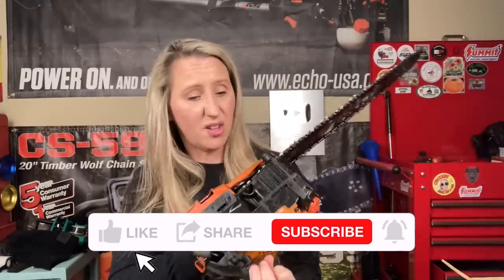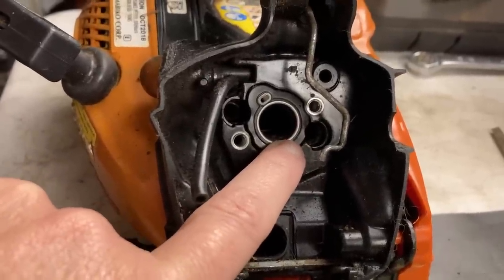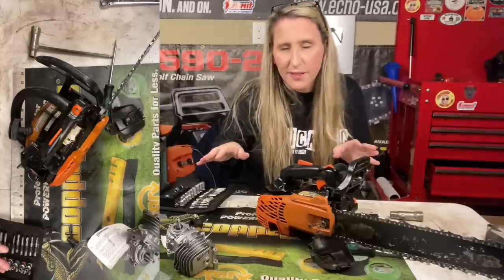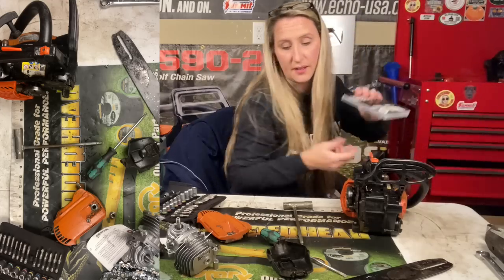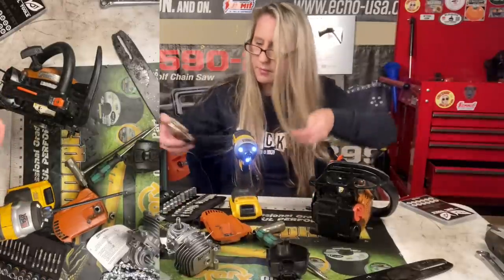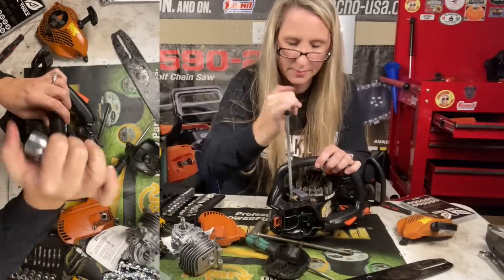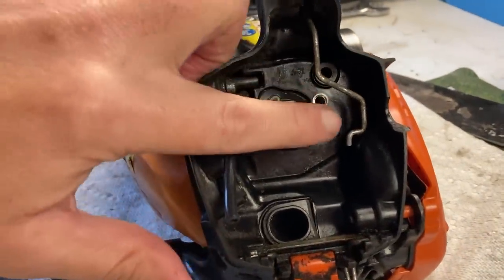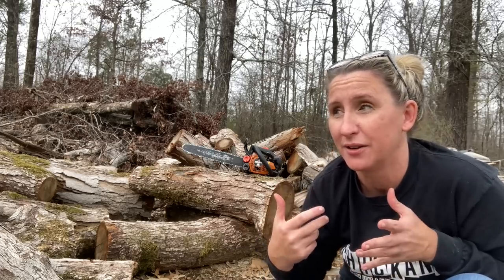Customers $500 chainsaw DESTROYED! Echo CS2511-T engine swap Repair/Vlog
Check out the Echo CS2511T HERE!